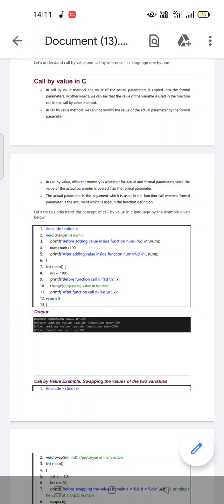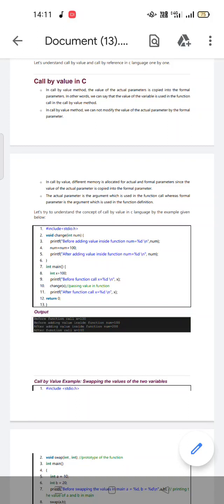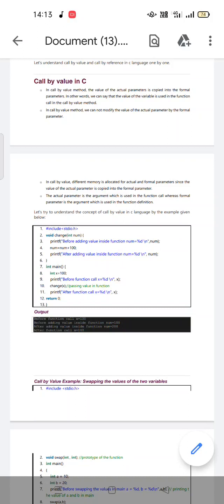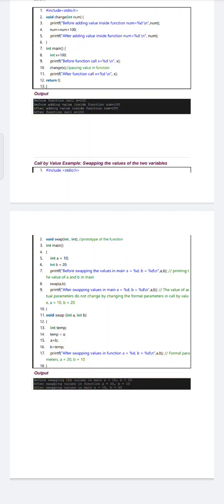call by value